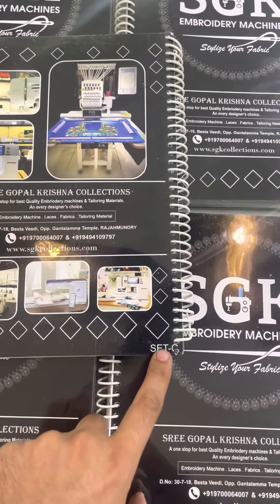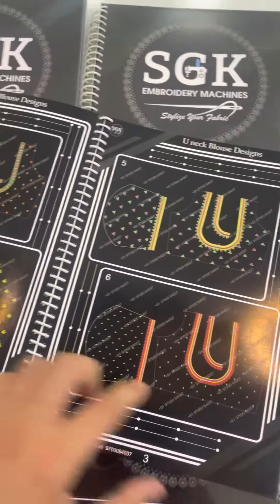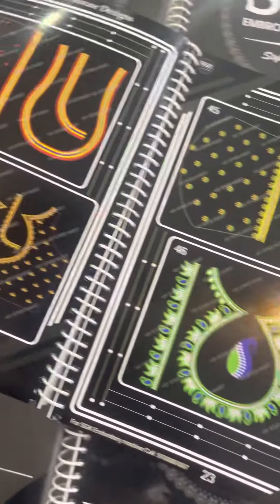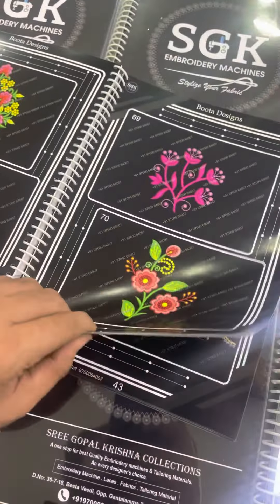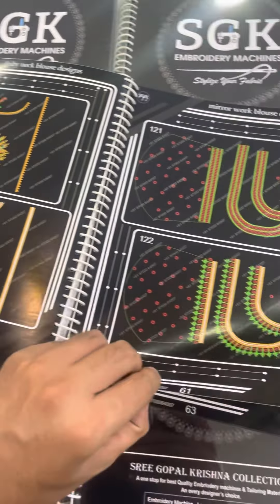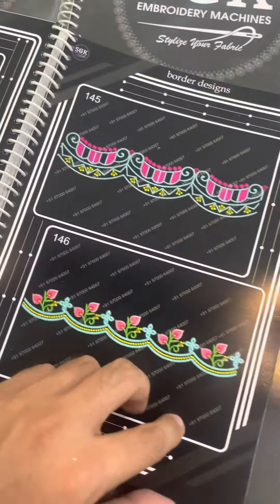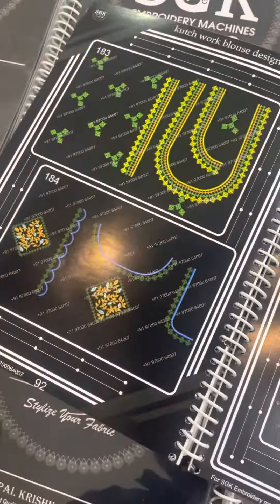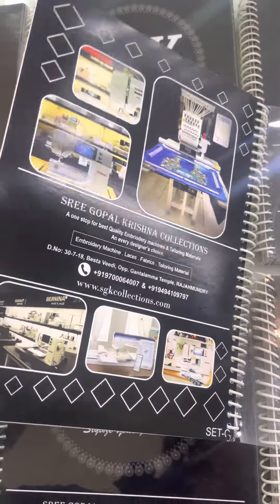Embriodery Machine Designs